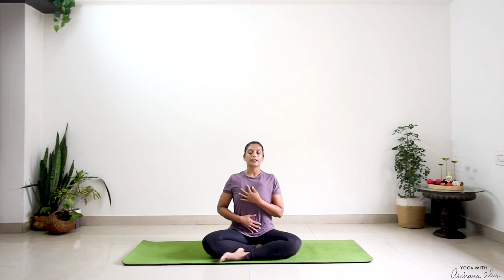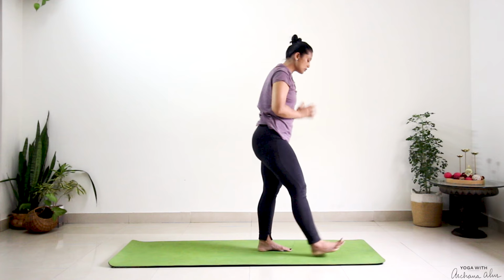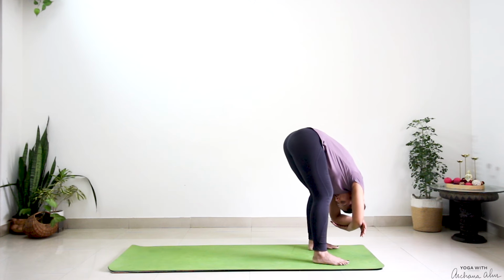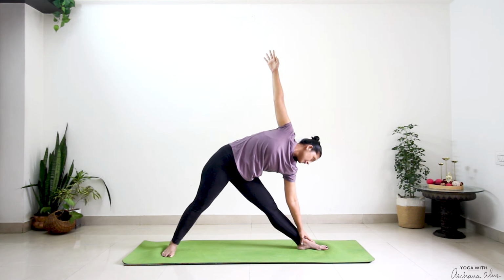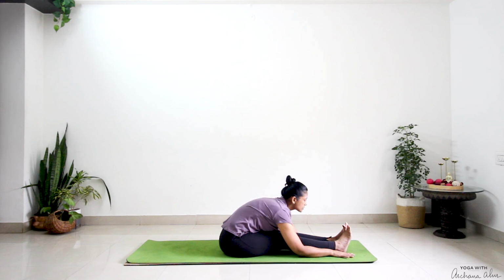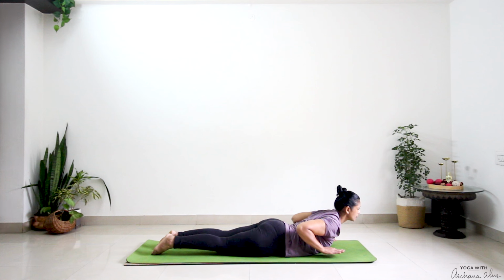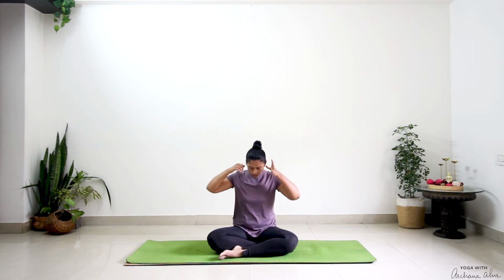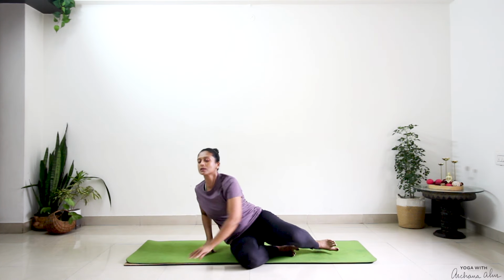50 Minutes Daily Yoga Flow | Every Day Full-Body Yoga Practice | Yoga With Archana Alur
Today, I’m celebrating 5000 subscribers, and I couldn’t have done it without your incredible support! Thank you for being part of this amazing yoga community. As a special thank you, I’m bringing you a complete 50-minute yoga class, requested by one of our loyal subscribers.
 This full-body yoga flow covers everything from a grounding warm-up to energizing sequences, standing asanas, core work, and calming Pranayama, designed to leave you feeling balanced, strong, and deeply relaxed. It’s the perfect daily practice for practiconers  of all levels, offering a blend of strength, flexibility, and mindful breathing.

Timestamps:
00:00 - Intro to everyday yoga flow
00:27 - centering Practice
03:24 - Gentle asanas to ease into the practice
07:55 - Suryanamaskara to warm up
15:15-  Asana Flow to build  strength & stability
28:25 - Seated Flow for flexibility & organ health
32:10 - Everyday Core strengthening flow
35:22 - Strong back yoga flow
39:00 - Daily Pranayama practice
46:48 - Deep Rest in shavasana

📹 Full-Length Video Schedule:
Every Thursday & Sunday
🧘 Online Yoga Classes on Zoom: (Mon, Wed, Fri)
🕠 5:30 AM - 6:30 AM IST
🕚 11:00 AM - 12:00 PM IST

Who am I & What My Channel is all about :
I'm Archana, a Yoga teacher, Physiotherapist, and content creator with over 20 years of experience in fitness and wellness.  A My journey with yoga began during my physiotherapy studies, where I discovered its healing benefits firsthand. Through my channel, I share insights and practices for both beginners and dedicated practitioners, aiming to promote overall healing and well-being. Join me on this transformative journey where ancient wisdom meets modern science, and let's elevate our wellness together.

Credits:
Video editing: Hruday
Support: Nakshatra